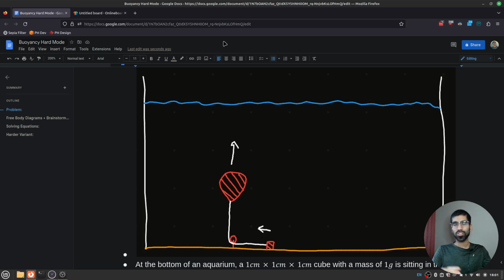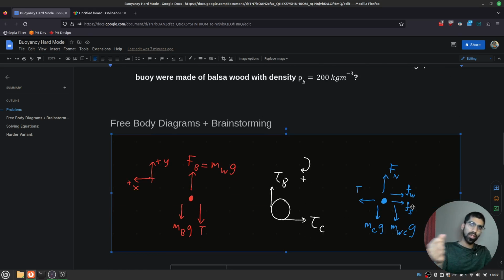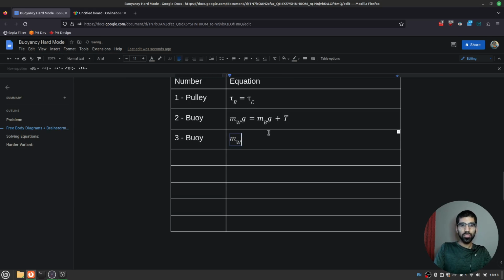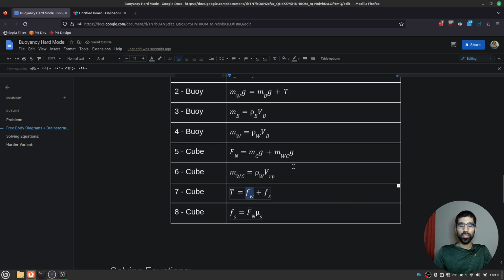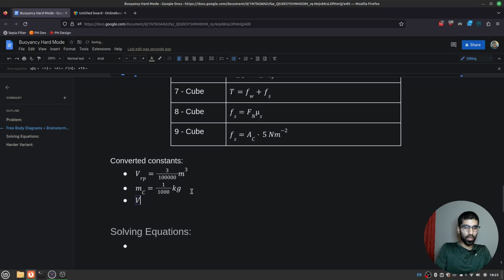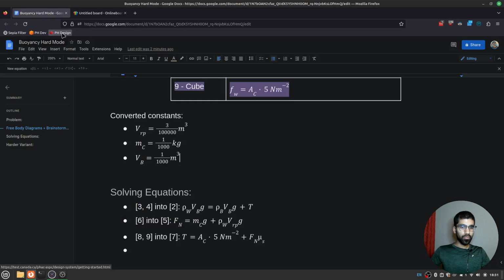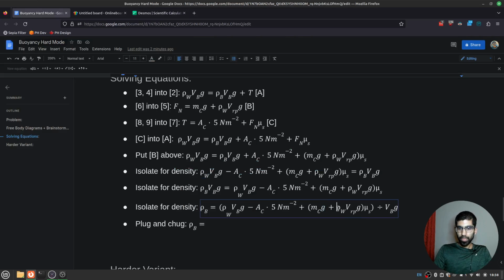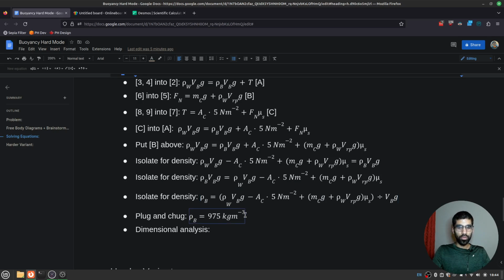Physics AP BC: Buoyancy - Hard Mode | Physics But Scary #6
Warning: as the video explains, this problem is intentionally difficult.

Background knowledge needed:
- Forces and dynamics.